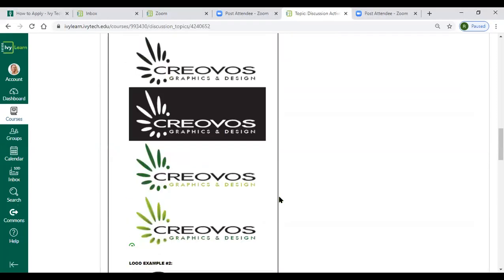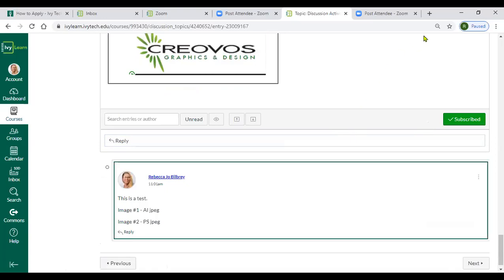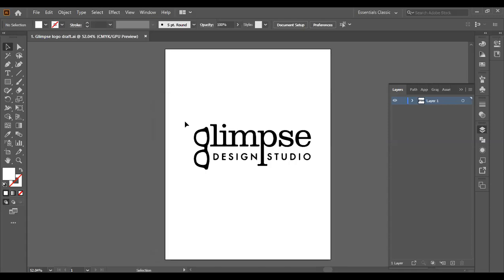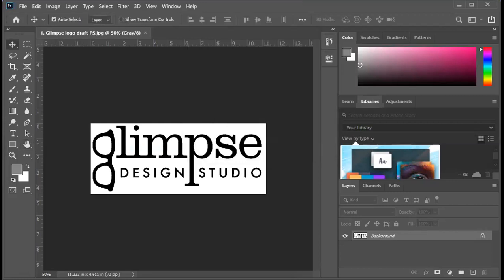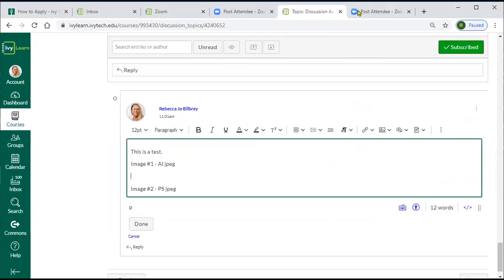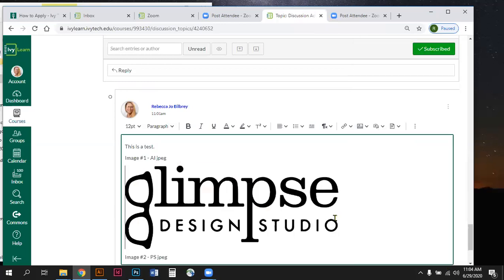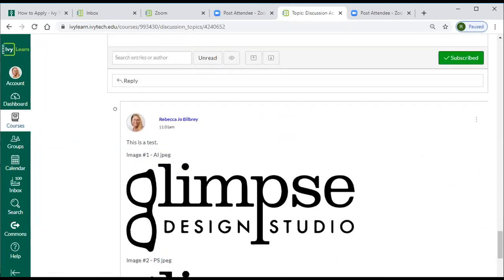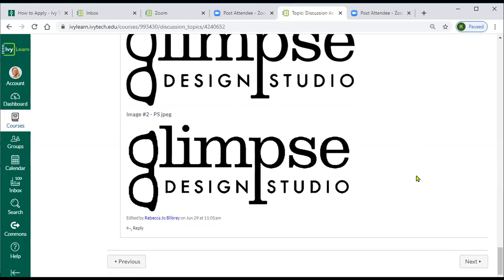Creating and uploading JPEGs in Canvas/IvyLearn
Having trouble uploading images to your discussion text threads?
Here is a video covering how to make JPEGs in Illustrator and Photoshop, and then how to upload them within your text threads in IvyLearn/Canvas.